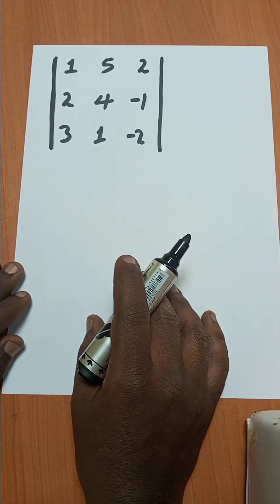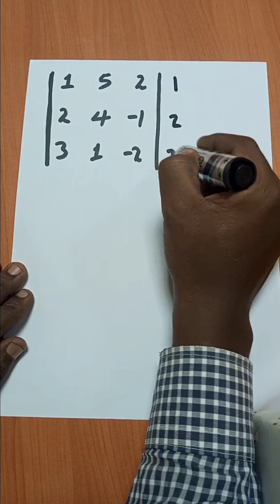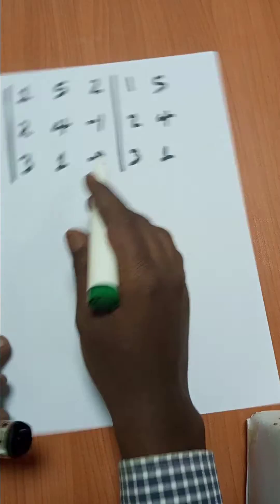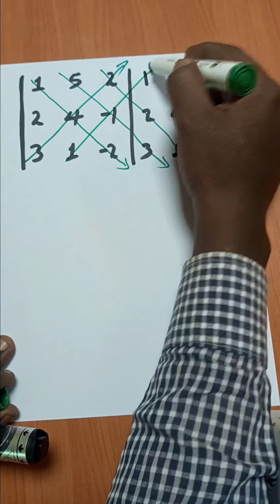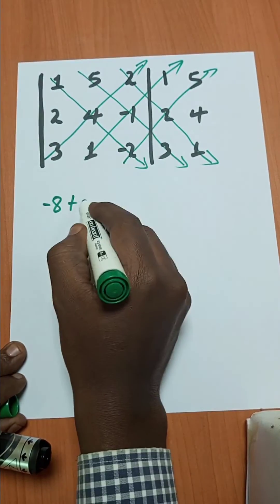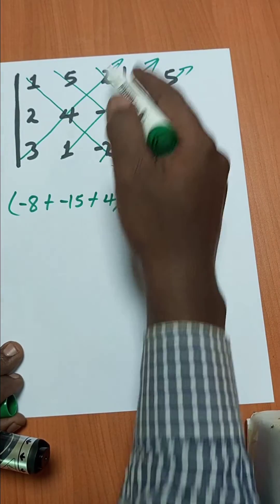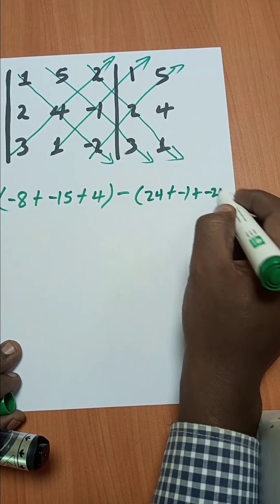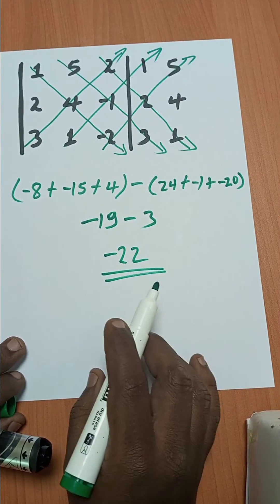Determinant of 3×3 matrix (less than 1minute)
Maths Tutorials Maths ethiopia vectors @problem & solution